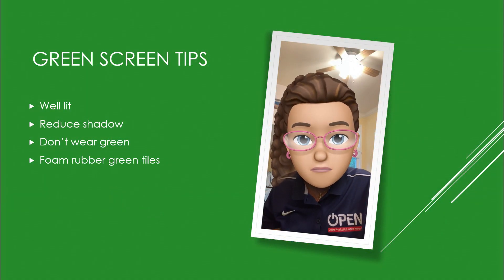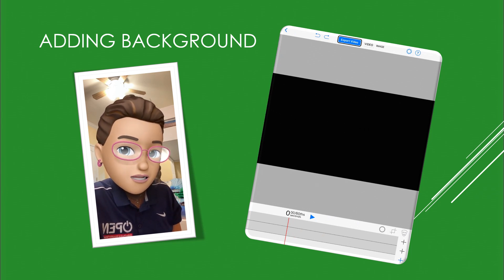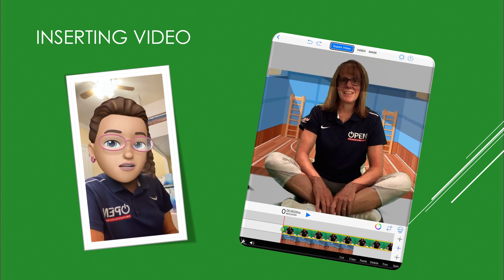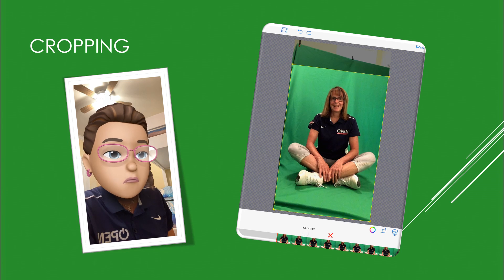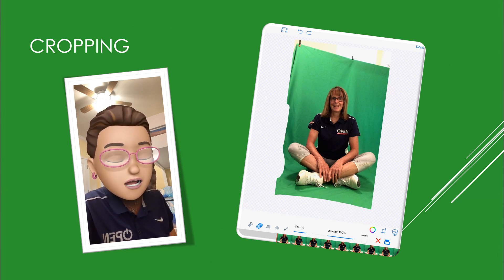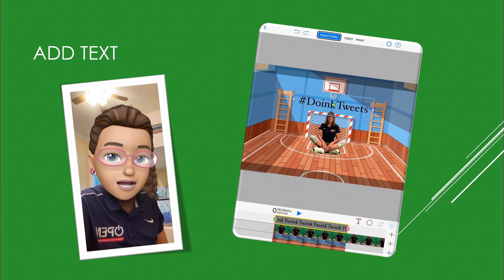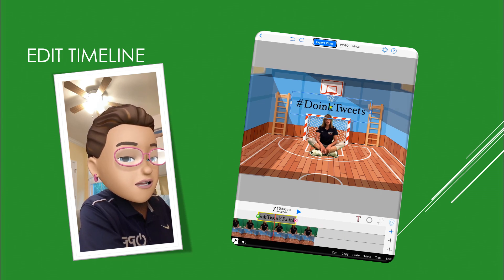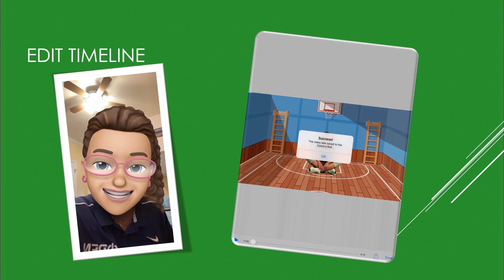Tech Bites with Hef - Doink Green Screen App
Tech Bites with Hef are short videos that explain how to manipulate technology.  In this session you will learn the basics for using the Doink Green Screen App.